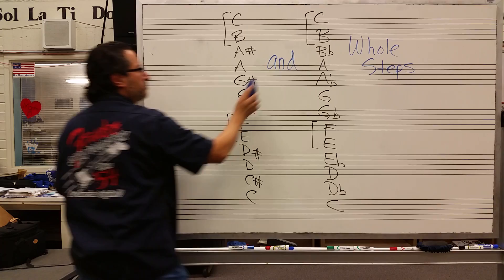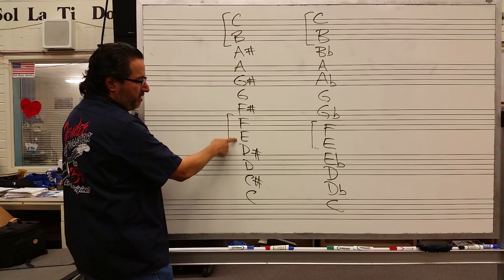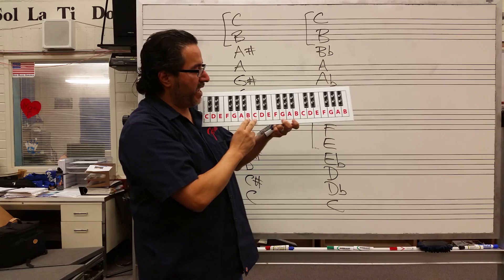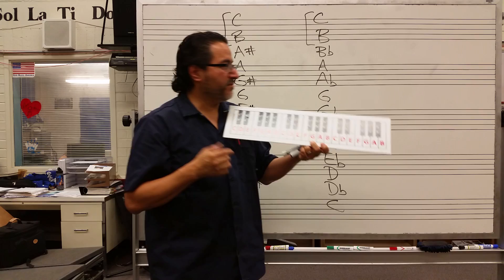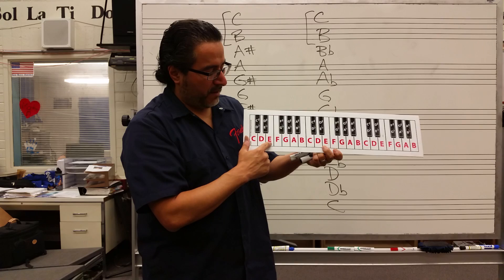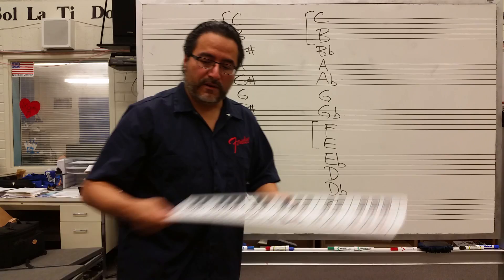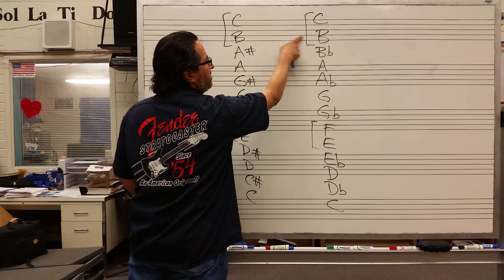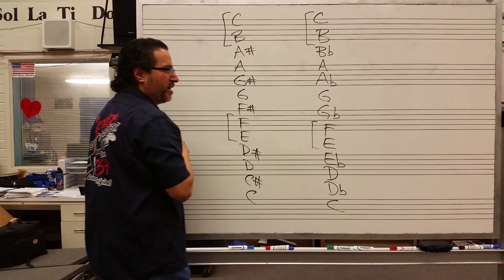Half and Whole Steps